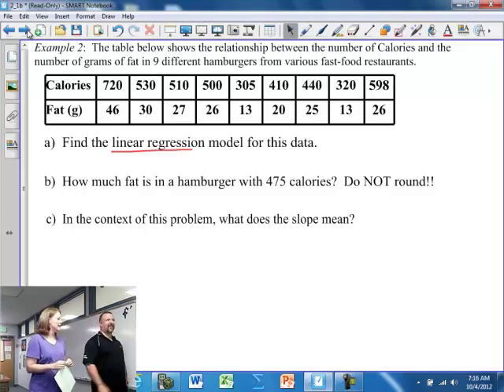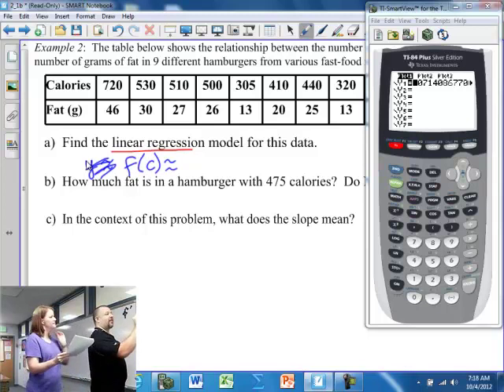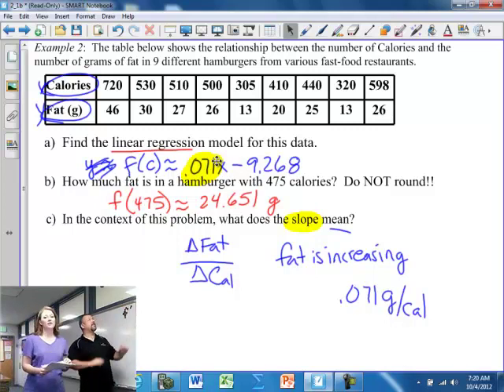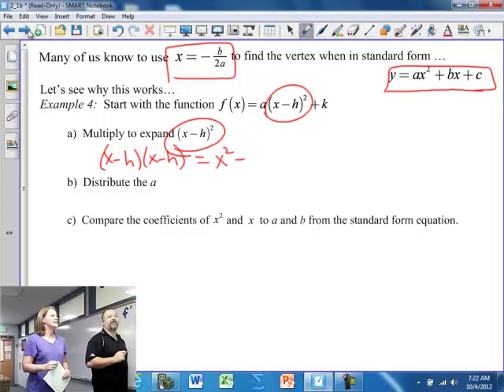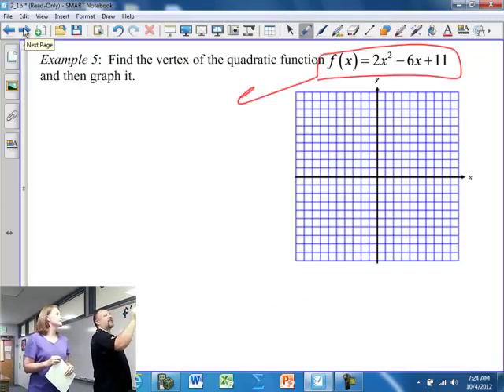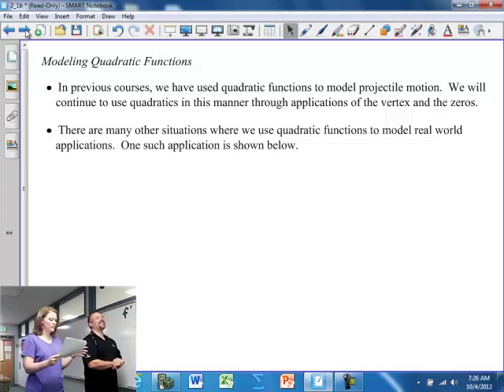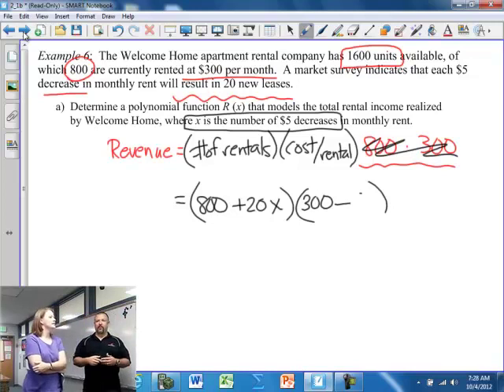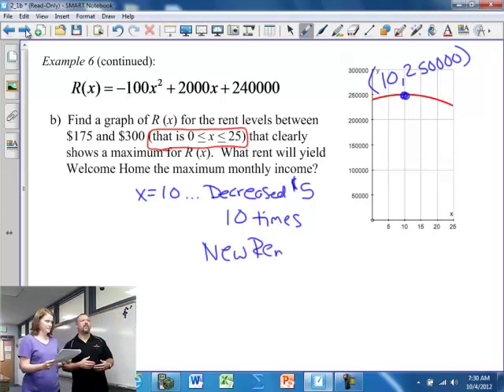Unit 3 lesson 2.1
Linear and Quadratic Functions and Modeling